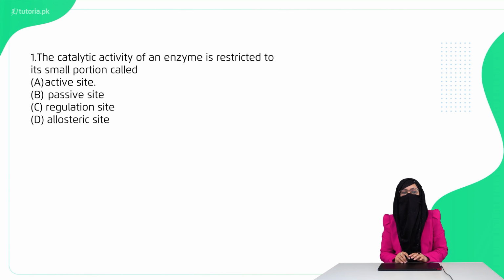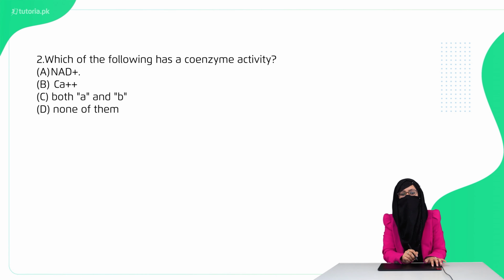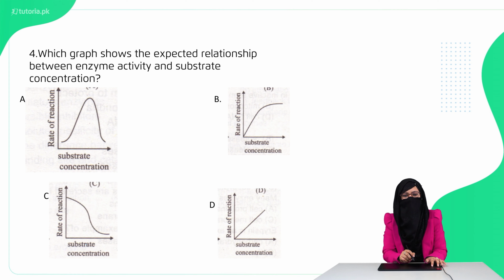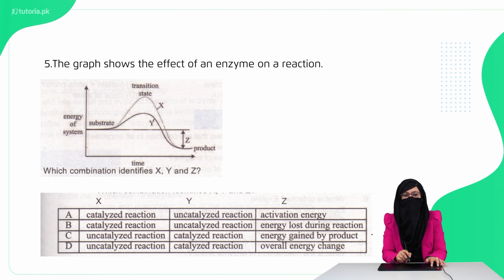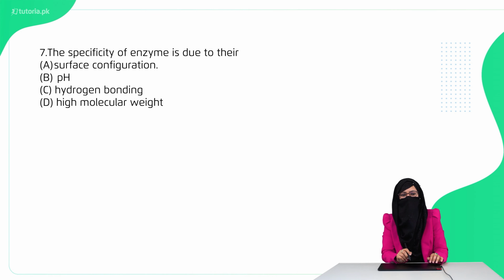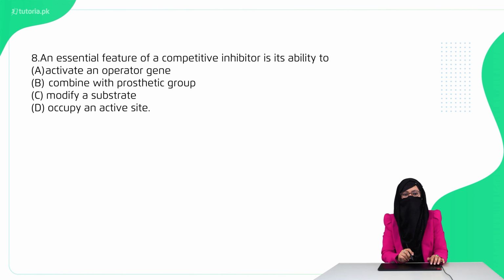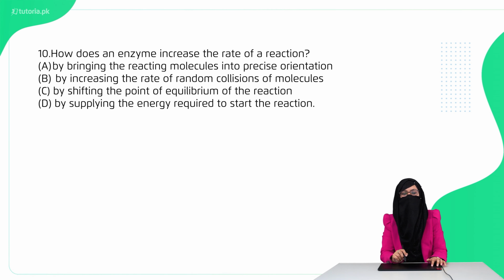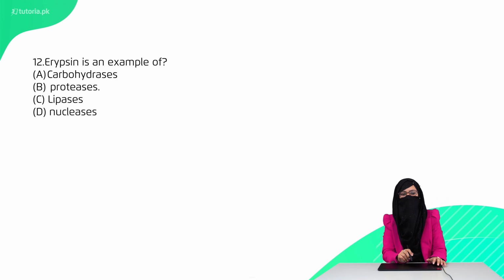Biology Class 11 | Chapter 3 | Book Exercise 3.1 | MCQs (i to xiii) | in urdu | tutoria.pk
Let’s take a look at the Chapter 3 of Biology of Grade 11 “Enzymes”.

Enzymes are the biological catalyst that speed up the chemical reaction without being involved in the reaction. This chapter gives a detailed overview about enzymes including the difference between enzyme and catalyst as well their structures.

In this video, you will study Biology Grade 11 Chapter 3 Topic 7 "Book Exercise 3.1 | MCQs (i to xiii)" by instructor Laiba Tariq.